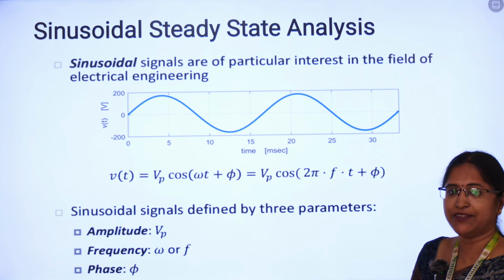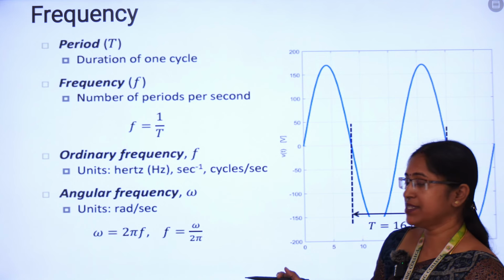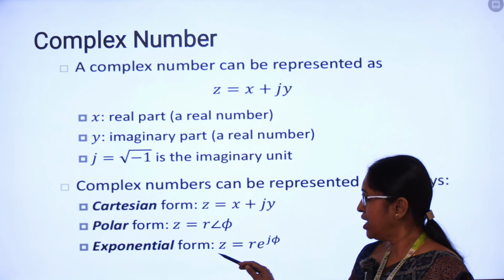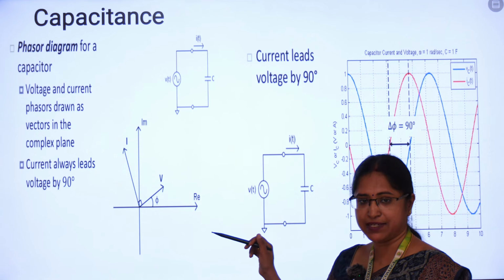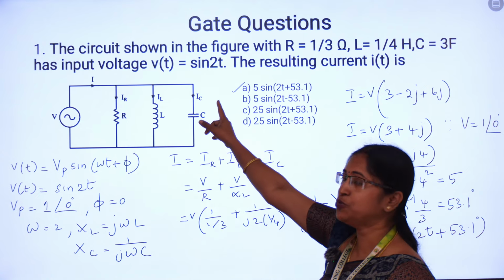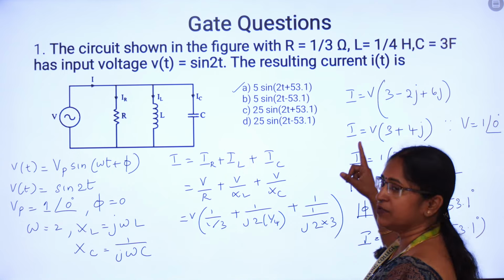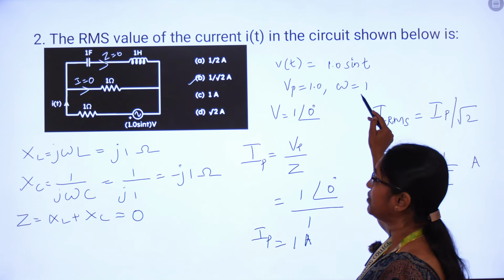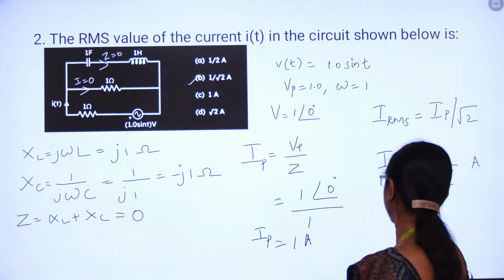GATE CLASS 2024 - ELECTRIC CIRCUITS - SINUSOIDAL STEADY STATE ANALYSIS - Mrs.K.S.MARGARET - S.A.E.C.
GATE CLASS 2024 - ELECTRIC CIRCUITS - SINUSOIDAL STEADY STATE ANALYSIS - Mrs.K.S.MARGARET - ASSISTANT PROFESSOR - DEPARTMENT OF ELECTRICAL AND ELECTRONICS ENGINEERING - S.A. ENGINEERING COLLEGE, CHENNAI.